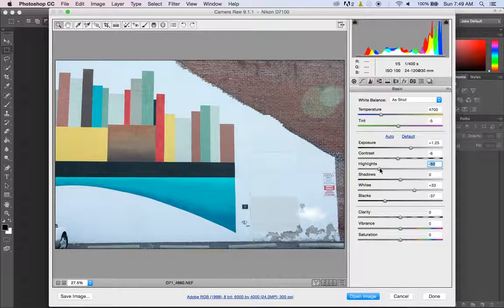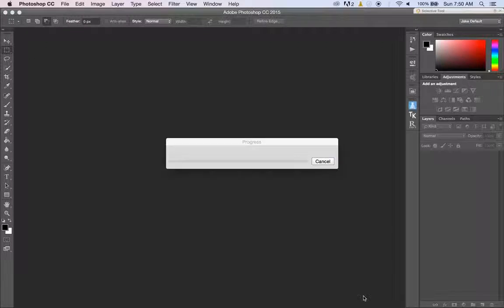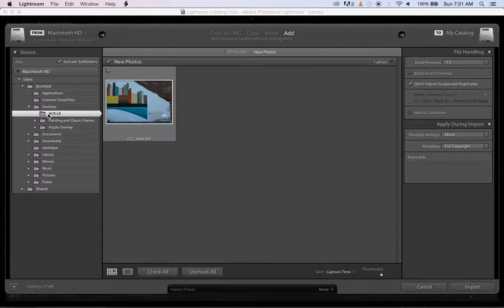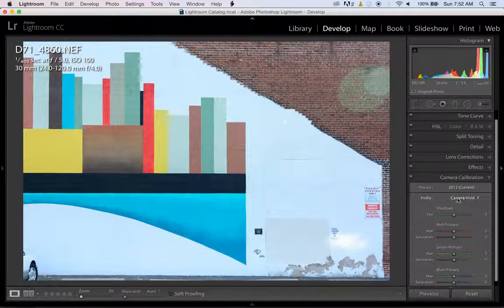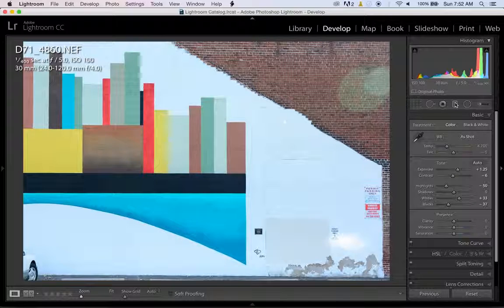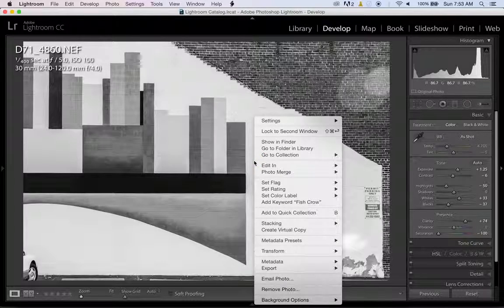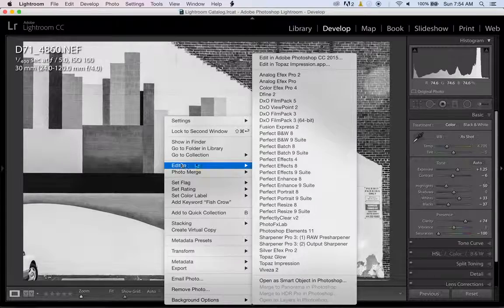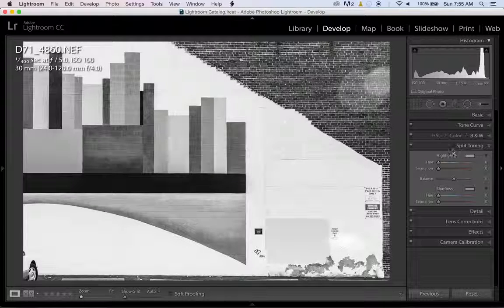Adobe Camera RAW & LR Develop Module - THE SAME THING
An attempt to demonstrate that the Lightroom Develop module is nothing more than Adobe Camera RAW in a different wrapper.